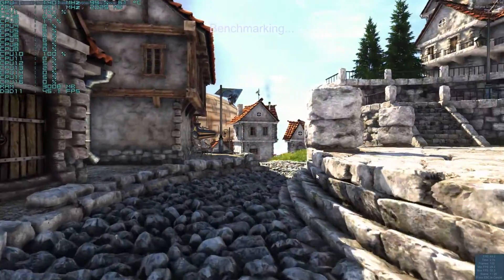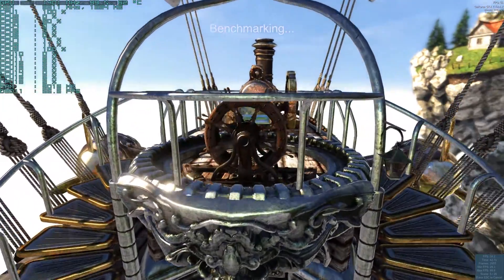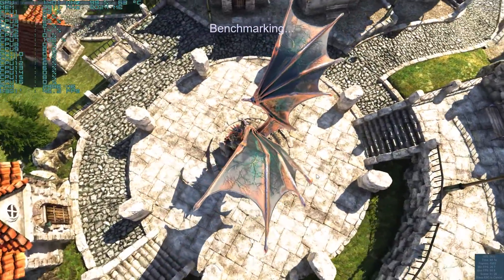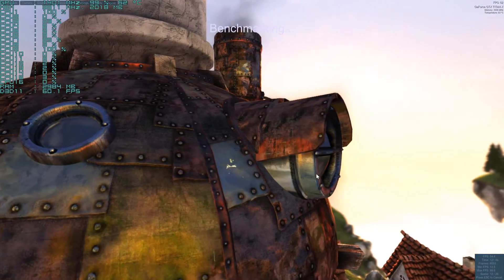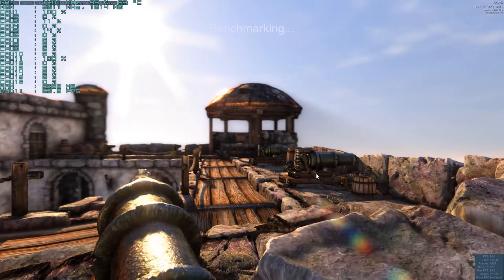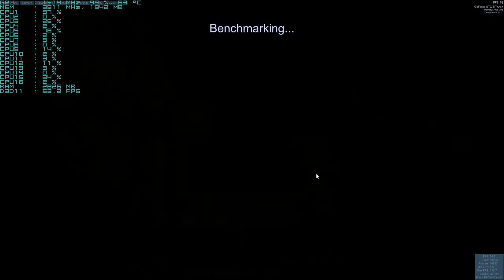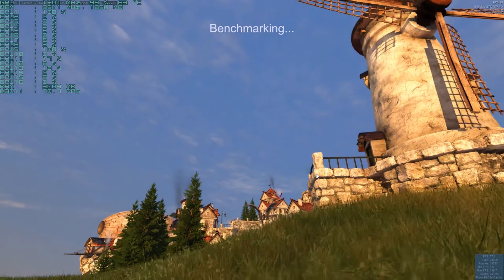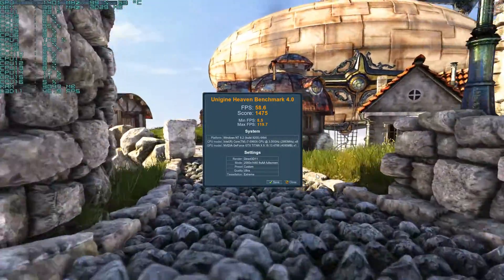GTX TITAN X | UNIGINE HEAVEN BENCHMARK 4.0 | ULTRA TESSELLATION | 2560X1440P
UNIGINE HEAVEN BENCHMARK 4.0 ON THE NVIDIA GEFORCE GTX TITAN X

SETTINGS WHERE

2560X1440
DIRECTX  11
QUALITY  ULTRA
TESSELLATION  EXTREME
8X AA
INTEL CORE I7 5960X EXTREME EDITION  @ 4.10 GHZ

SCORES
AVERAGE FPS 58.6
SCORE  1475
MINIMUM FPS  8.5
MAX FRAMES   119.7